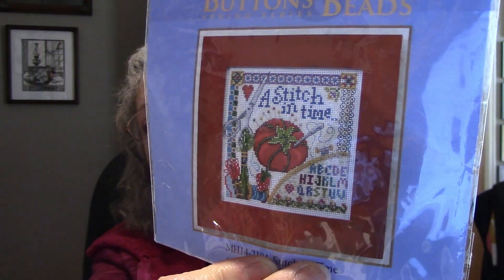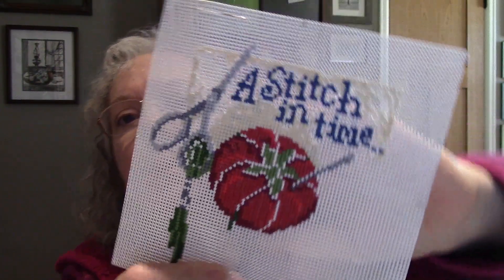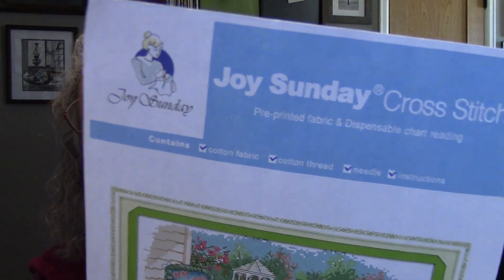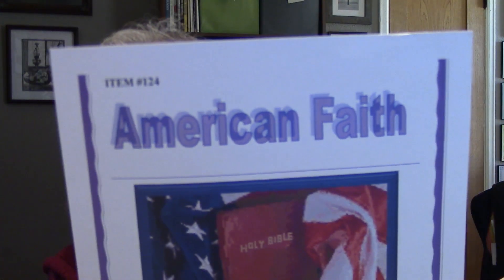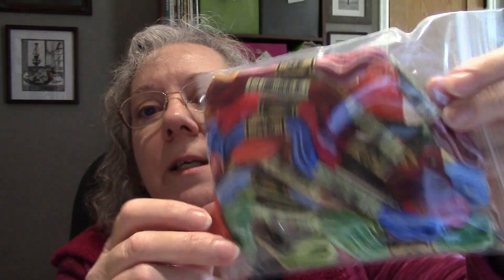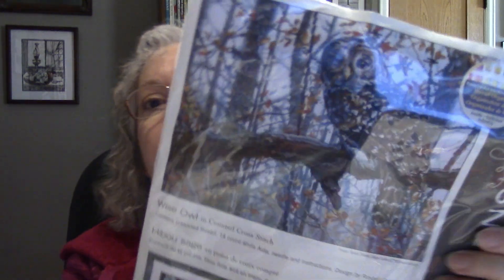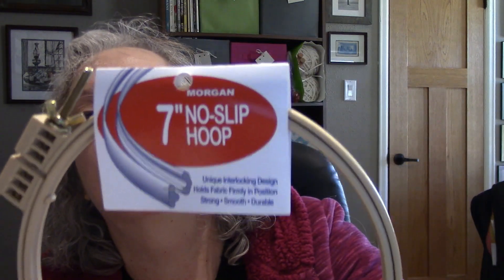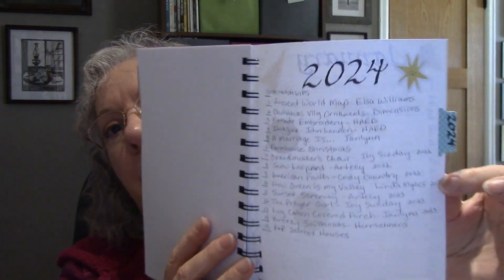Flosstube #8 - Review of January 2024, 2 new starts, WIPs, and purchases!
Come see what I have started cross stitching in January, my WIPs and the items I have purchased.